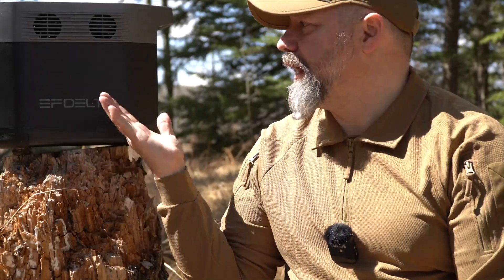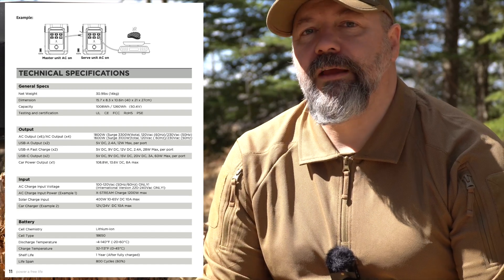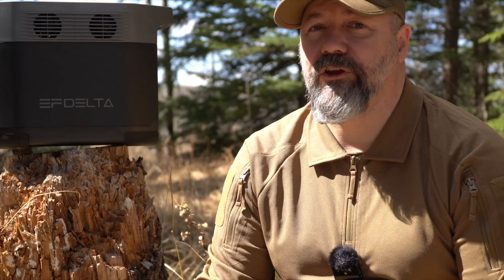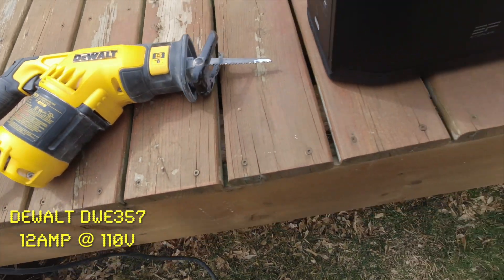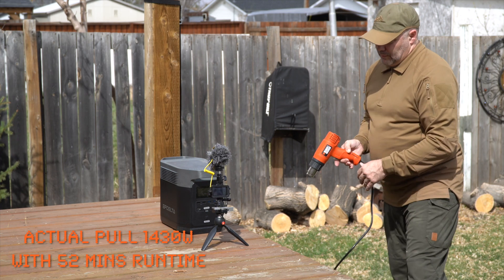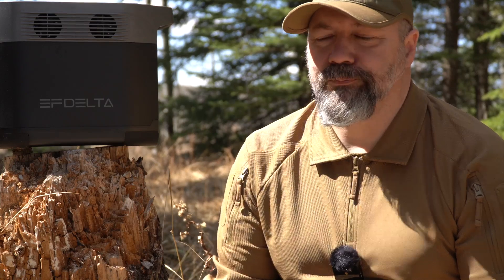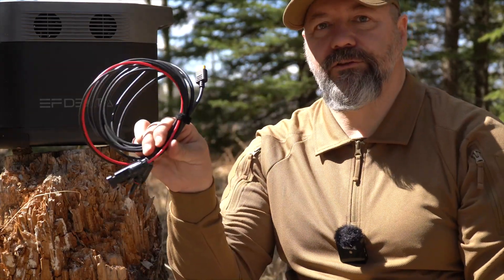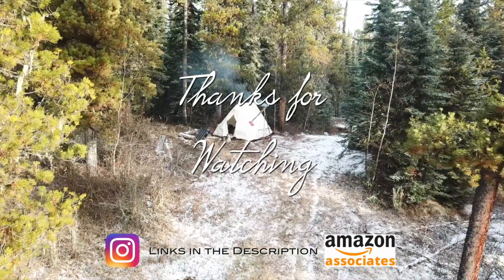EcoFlow Delta - Portable Power Station - Is it right for me?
Portable power station / Solar generator -- the EcoFlow Delta 1300. With its powerful 1800w inverter, 1200w charger, and support for 400 watts of solar is it right for me? ECOFLOW DELTA 1300

Battery Info
Capacity                         1260Wh (50.4V)
Cell Chemistry                 Lithium-ion
Shelf Life                         1 year (after fully charged)
Life Span                         800 Cycles to 80%+ capacity
Management Systems BMS, Over Voltage Protection, Overload Protection,
Over Temperature Protection, Short Circuit Protection
Low Temperature Protection, Low Voltage Protection,
Overcurrent Protection
Testing and certification  UL CE FCC RoHS PSE
Cell Type                          18650

Output Ports
AC Output (x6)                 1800W (Surge 3300W)total,120Vac (60Hz)
USB-A Output (x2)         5V DC,2.4A,12W Max,per port
USB-A Fast Charge (x2) 5V DC, 9V DC, 12V DC, 2.4A, 28W Max, per port
USB-C Output (x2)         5V DC, 9V DC, 15V DC, 20V DC, 3A, 60W Max, per port
Car Power Output (x1) 108.8W,13.6V DC,8A max